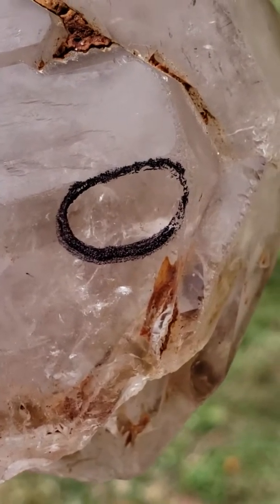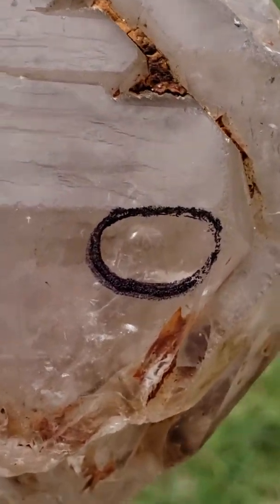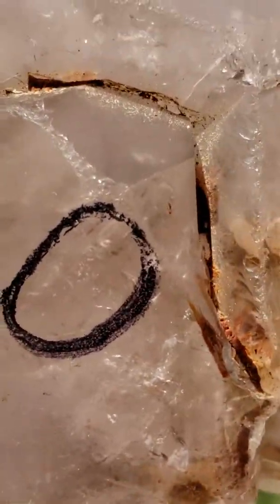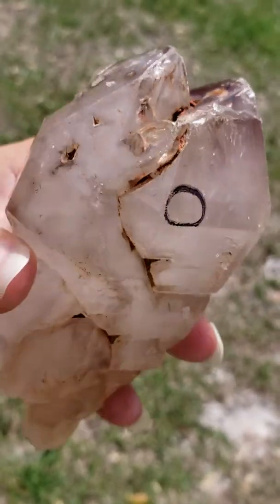1.1 Lb Very Rare Enhydro MOVING Bubble Melodys Stone Self Healed Trigon Record Keeper SkeletalQuartz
BEAUTIFUL NATURAL VERY RARE ENHYDRO MOVING BUBBLE SACRED SUPER SEVEN MELODYS STONE SKELETAL SCEPTER SELF HEALED TRIGONIC RECORD KEEPER KEY IMPRINT QUARTZ CRYSTAL WITH SOME TINY RAINBOWS AND RUTILES

Weight : 542 grams = 1.195 pounds

Approx Size : 116mm L x 69mm At The Widest

             🌟🌟 PLEASE NOTE 🌟🌟
This is a Very Rare Natural Crystal and This Natural Very Rare Crystal DOES HAVE Natural Marks and Knicks on The Points, The faces and All areas of this Crystal from Growing in close proximity to the other Crystal's over many years Naturally Occurring in Nature from the Crystal's Poking and or Scratching Each other During the Beautiful Long Growth Process 😁

Melodys Stone is a Quartz that contains seven materials, namely Smoky Quartz, Clear Quartz, Amethyst, Lepidocrocite, Rutile, Cacoxenite, and Goethite.

The color of this stone can be deep purple, red, orange, and brown.

It can be a transparent to opaque stone, with Rutiles exhibiting different colors. The Rutiles are often black, brown, gray, or purple.

It’s a stone that shares the qualities of seven gemstones and the healing metaphysical properties of each.

Melodys Stone is also referred to as Super Seven Stone, or Sacred Seven Stone.

Melodys Stone is truly an incredible stone. With all its benefits and metaphysical healing properties, this stone need not be cleansed or charged.

Melodys Stone will purify, energize, and balance your chakras and the auric bodies. It will help align them to the most powerful and highest spiritual vibrations.

It’s a powerful stone for healing physical, emotional, mental, and spiritual conditions. It will open all your spiritual gifts and enhance the metaphysical workings of these gifts.

It will guide you in finding solutions to your problems and give you the strength to cope with different challenging situations in your life.

This Beautiful Natural Very Rare Crystal Helps Relationships Succeed and Prosper, Helps Remove Bad Dreams and Nightmares, Is said to Help Remove Bad Habits, Attracts Good Luck and Prosperity, Emits Divine Love and Positivity, Offers Emotional Healing and Guidance, Stimulates All Chakras, Eases Depression, Anger and Anxiety Relief, Helps Remove Negativity from Environments and Toxins from the Body, Purifies The Body, Mind and Soul, Enhances Psychic Abilites, Esp, Clairvoyance, Clairaudience and Intuition, Promotes Better Communication Skills and Listening Skills, Helps with Forgiveness and Understanding, Bonds You Closer to Mother Earth and Mother Nature, Helps You Overcome Heartache and Trauma, Helps you Make Decisions and Manifests Your Desires, Spiritual Guidance and Awareness, Is Extremely Healing and Protective, Helps you To Recieve Messages in Dreams from your Guides and your loved ones who have crossed over, Enhances your Mental Clarity and Focus, Known as A Natural Antiviral, Cleanses, Seals, Stabilizes and Protects Auras, Helps Reduce Feelings of Jealousy, Anger, Bitterness and Feelings of Resentment, Helps Balance Your Emotions, Can Offer Pain Relief and Stress Relief, Helps Remove Unwanted Attachments, Promotes Self Confidence and Motivation During Tough Times, Increases your Work Productivity, Stimulates New Ideas and Creativity, Increases Energy and Zest for life, Can Increase your Survival Instincts and Skills, Helps Manifest your Desires, Is Wonderful for Meditation, DreamWork, Shamanic Journeys, And All Types of Healing Work, Offers Ancient Wisdom and Knowledge,  Said to Help With Your Finances, Angelic and Spirit Guide Communications and Assistance,  Is very Grounding and Self Healing, Helps Answer your Questions During Meditation and Helps Fill you With Hope and Feelings of Joy among many more beneficial qualities in this Beautiful Natural Rare Crystal.

for more information and pictures